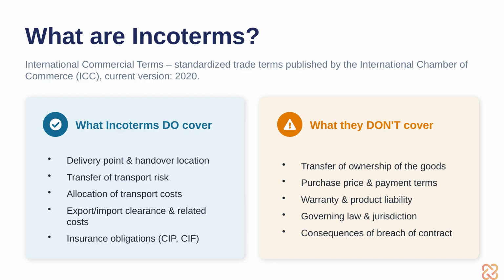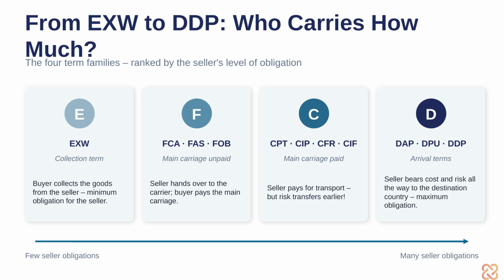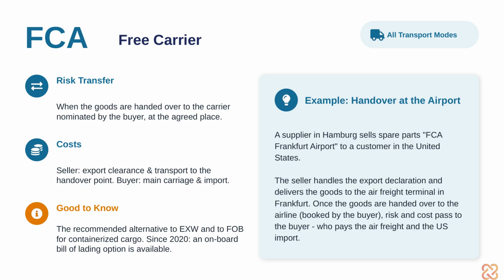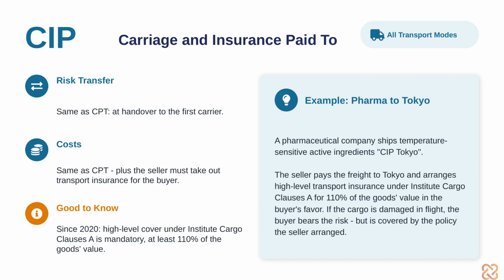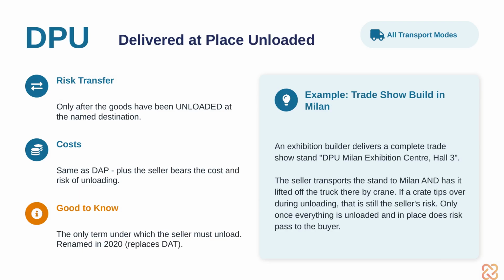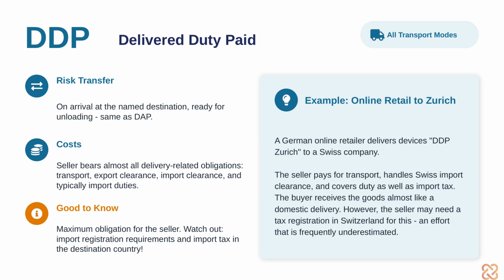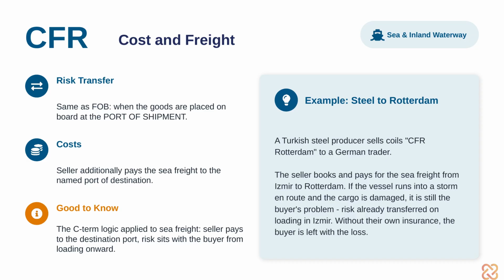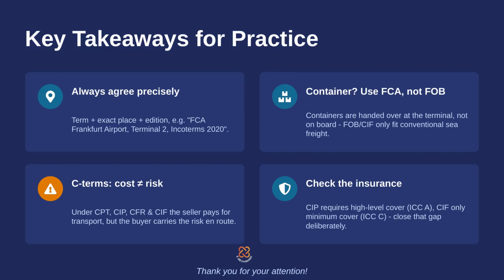Incoterms 2020 Explained ✅ : All 11 Rules, Costs & Risk 😀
🌍 **Incoterms 2020 explained clearly and simply — all 11 Incoterms® rules from EXW to DDP, with practical real-world examples.**

Who pays the transport costs? Who bears the risk? At what point does the risk transfer from seller to buyer?

In this complete **Incoterms 2020 guide**, you'll learn how the 11 Incoterms® rules work in international trade, logistics, import and export — and how costs, responsibilities and risk are divided between buyer and seller.

✅ What Incoterms are — and what they do **not** regulate
✅ The difference between rules for **any mode of transport** and rules for **sea and inland waterway transport**
✅ The logic behind the E, F, C and D groups
✅ How **costs and risk** are distributed between seller and buyer
✅ Where the **risk transfer** takes place
✅ All 11 Incoterms® 2020 rules with practical examples:
EXW · FCA · CPT · CIP · DAP · DPU · DDP · FAS · FOB · CFR · CIF
✅ Why the C-terms are a common source of mistakes: **cost transfer ≠ risk transfer**
✅ The most important Incoterms takeaways for exams and professional practice

⏱️ **Chapters**

00:00 Intro — who pays, who bears the risk?
00:39 What are Incoterms? (and what they don't cover)
01:50 The 11 Incoterms® rules at a glance
02:35 From EXW to DDP — how responsibilities change
04:05 EXW — Ex Works | Machinery from Stuttgart
05:14 FCA — Free Carrier | Frankfurt Airport
06:17 CPT — Carriage Paid To | Electronics to Warsaw
07:06 CIP — Carriage and Insurance Paid To | Pharmaceuticals to Tokyo
08:27 DAP — Delivered At Place | Furniture to Vienna
09:19 DPU — Delivered at Place Unloaded | Trade show equipment in Milan
10:21 DDP — Delivered Duty Paid | Online retail shipment to Zurich
11:19 FAS — Free Alongside Ship | Timber export via Bremen
12:24 FOB — Free On Board | Sourcing from Shanghai
13:26 CFR — Cost and Freight | Steel shipment to Rotterdam
14:18 CIF — Cost, Insurance and Freight | Coffee shipment to Hamburg
15:28 Key takeaways for practice

This lesson is useful for:

• Students studying international business, logistics or supply chain management
• Trainees and apprentices in freight forwarding and logistics
• Import and export professionals
• Freight forwarders and logistics specialists
• International sales and purchasing teams
• Anyone preparing for an exam involving Incoterms 2020

💡 **Remember:** Incoterms define important responsibilities between buyer and seller — especially regarding delivery, costs and risk — but they do not regulate every aspect of an international sales contract.

We regularly publish new lessons on logistics, international trade and business topics.

**A lesson from Q-LOG Lernmedien**